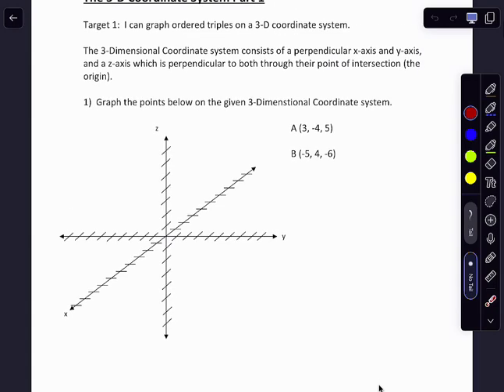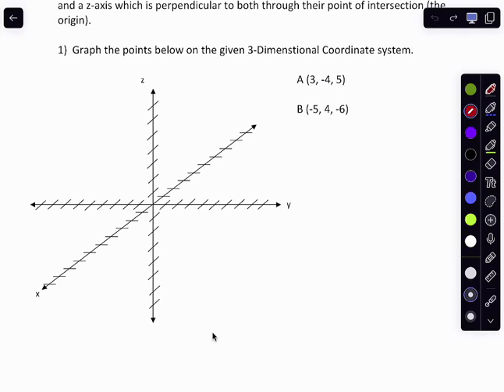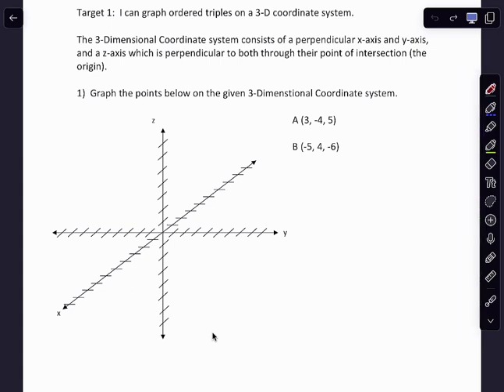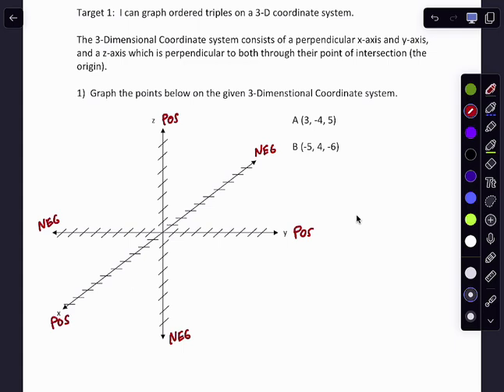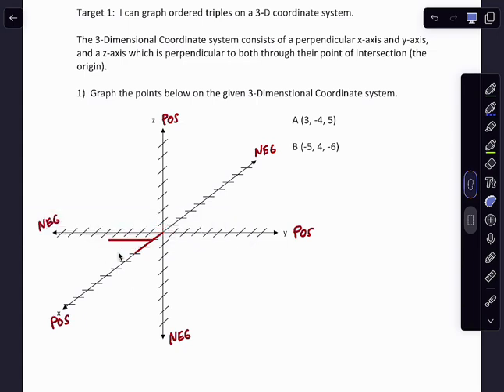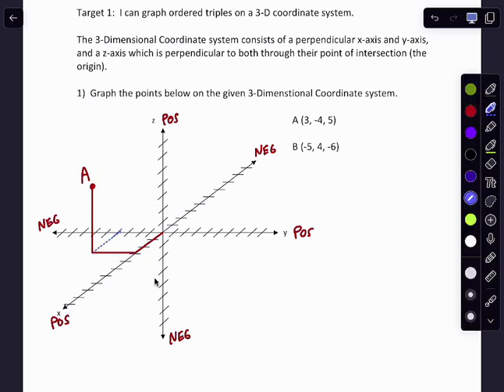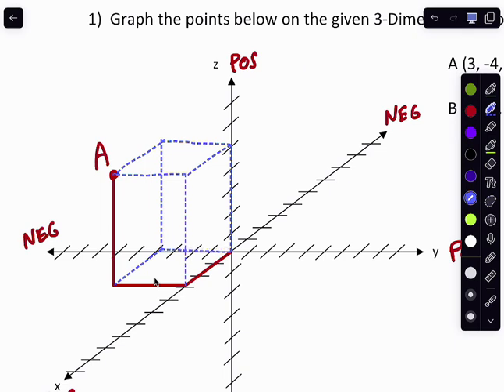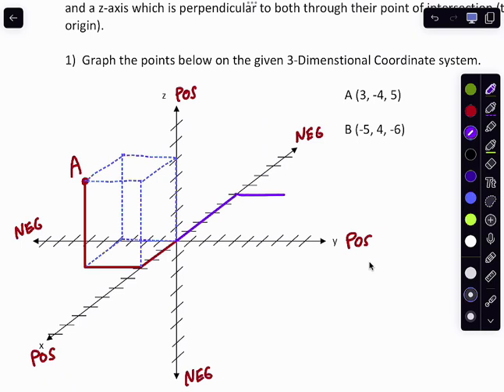Ch 7 Page 2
Plotting Points on a 3-Dimensional Coordinate System